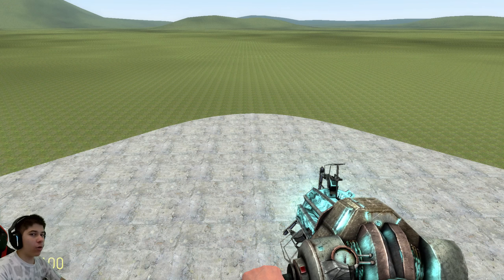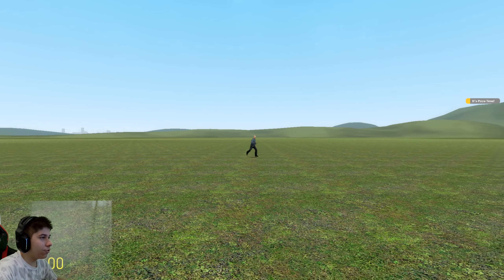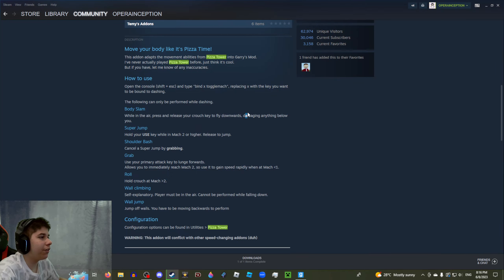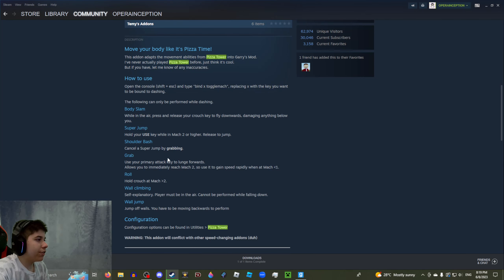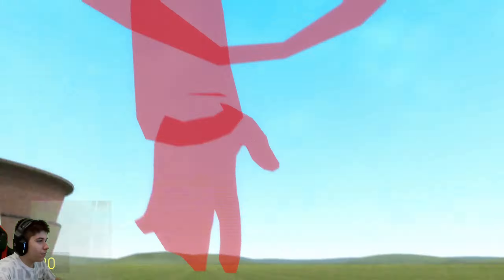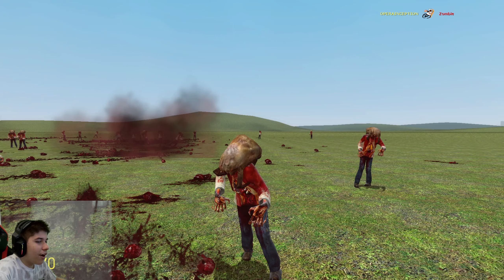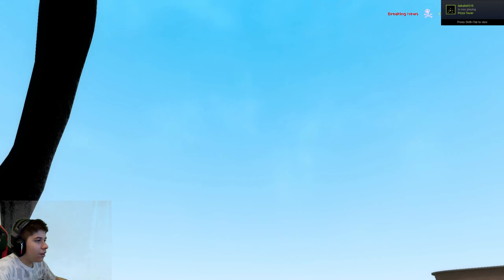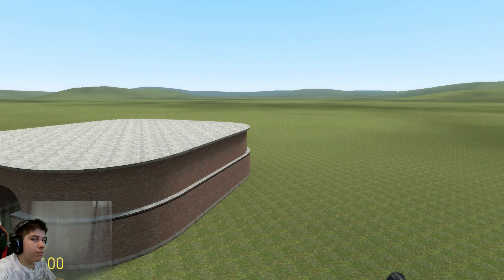[GMOD MOD REVIEW] Pizza Tower Movement!